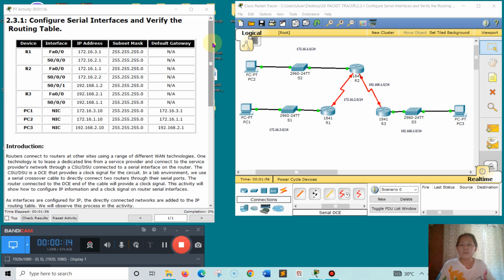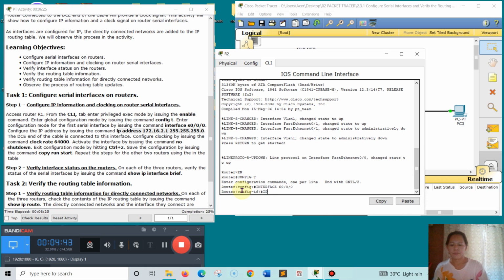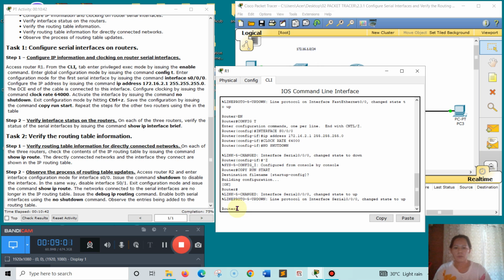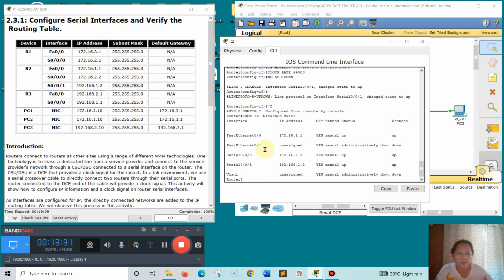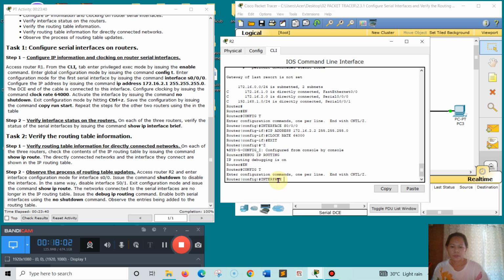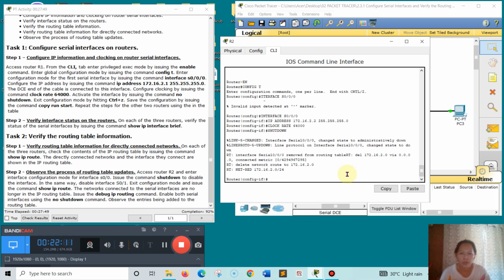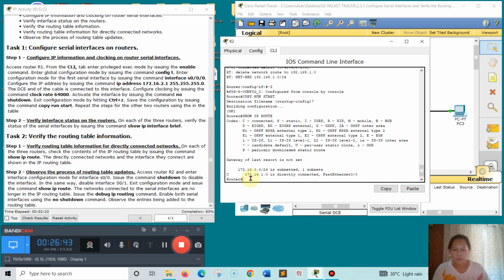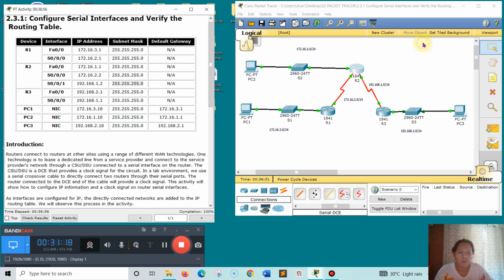2 3 1 Configure Serial Interfaces and Verify the Routing Table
configuring serial interfaces and verify the rounting table